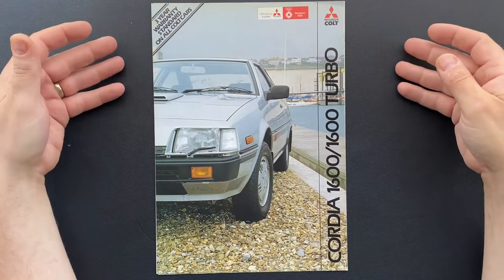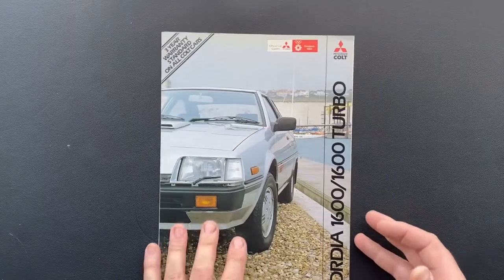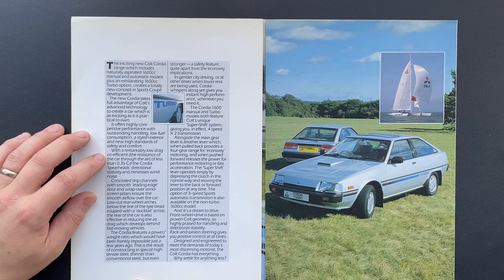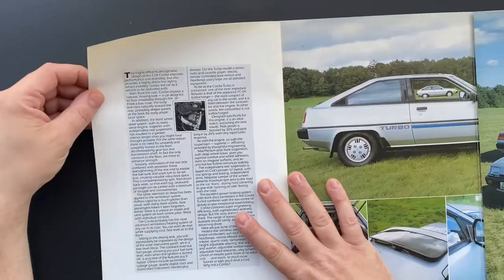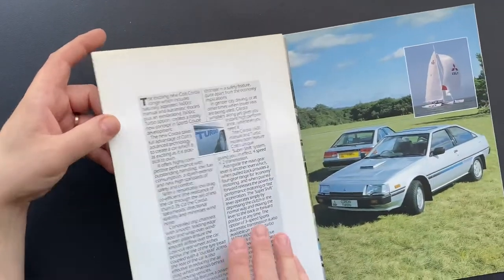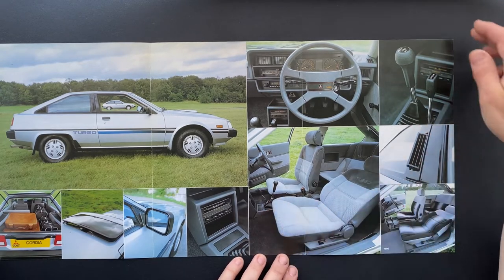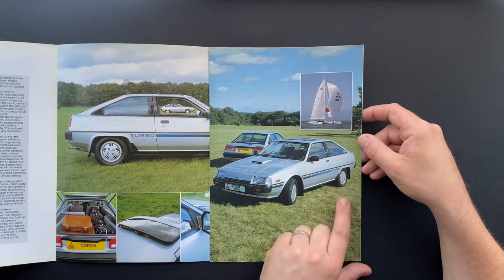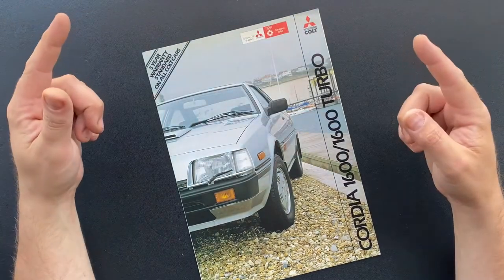Why TWO gearsticks? MITSUBISHI colt CORDIA 😃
Welcome back to the Dadskillz cars channel! Another look at some classic brochures today with the Mitsubishi colt Cordia, a car I’m not sure I’ve ever seen in the UK!